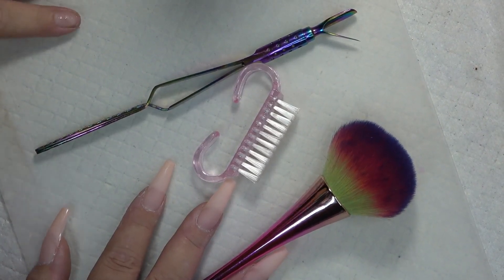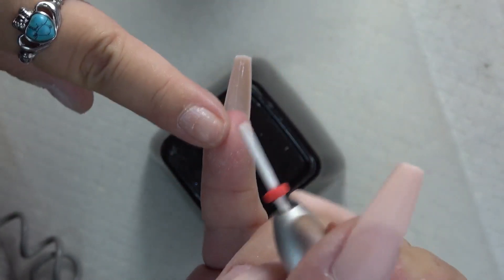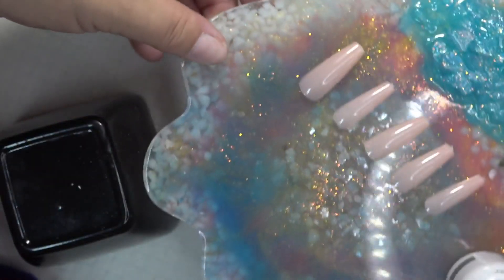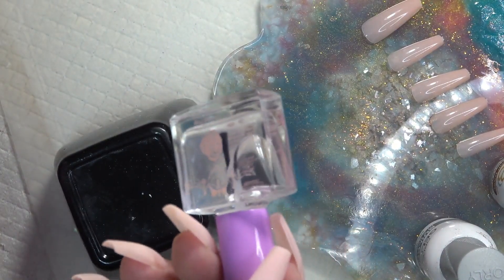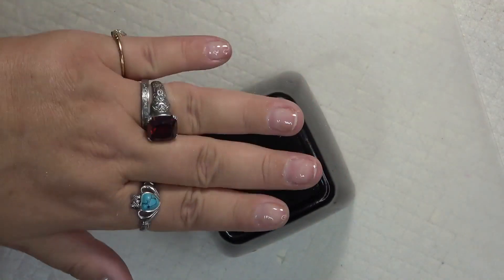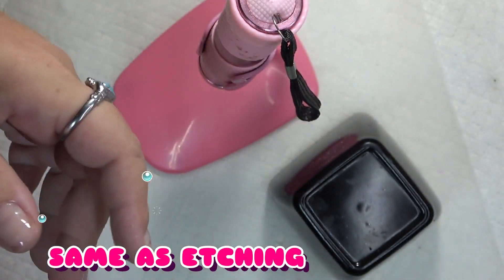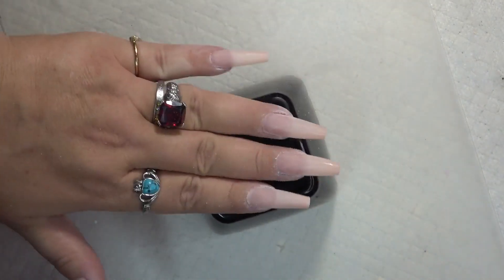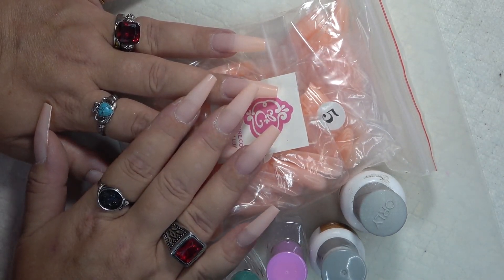👉🏼How To: Enail Couture 123 Go Eternal Beige Coffin Nails!! Prep & Full Tutorial!!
Orly Builder Gel
Nail Polish Stand For Light

MVPNAILDESIGNS: HER NEW WEBSITE TO BUY ALL HER ACRYLICS, GLITTERS AND MORE IS NOW UP AND RUNNING.

Flashlight 🔦 FLASH CURE FLASHLIGHT'S I USE ALL THE TIME. SO WELL WORTH IT AND THEY GLOW IN THE DARK..HAHA

YOU CAN GET ANY MOYRA PRODUCTS FROM HERE OR EMAIL HER.
Here on Facebook:
ANY MOYRA ITEMS CAN BE FOUND ON THE MOYRA WEBSITE AND THEN YOU CAN MESSAGE HER WHAT YOU WANT.

ALSO USE THIS ONE AND IT'S CHEAPER BUT AWESOME QUALITY:

Shoulder Closures 2:38 Gunnar Olsen Hip Hop & Rap | Dramatic
Erykah 3:03 Otis McDonald Hip Hop & Rap | Romantic
Otis McMusic 1:53 Otis McDonald Hip Hop & Rap | Funky
Ever Felt pt.2 2:19 Otis McDonald Hip Hop & Rap | Angry
Trespass 2:54 Gunnar Olsen Hip Hop & Rap | Funky